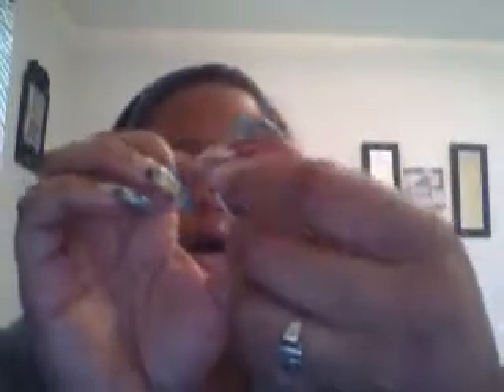super steals haul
i want to cargo largo, payless, target,k-mart. this is the stuff that i got last monday.